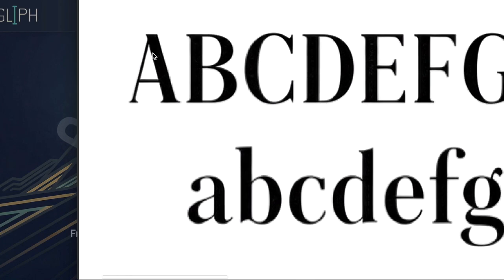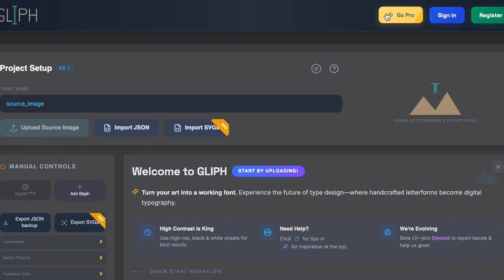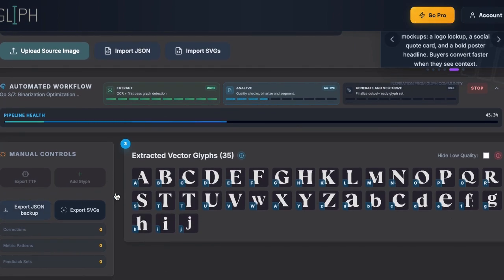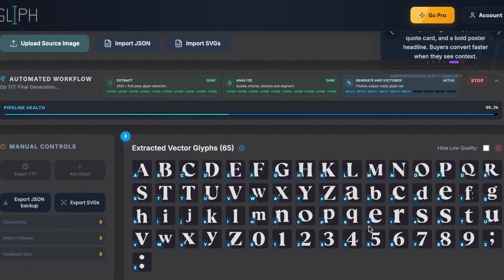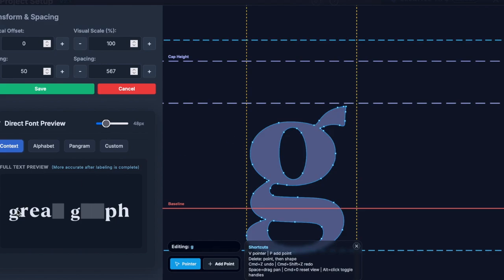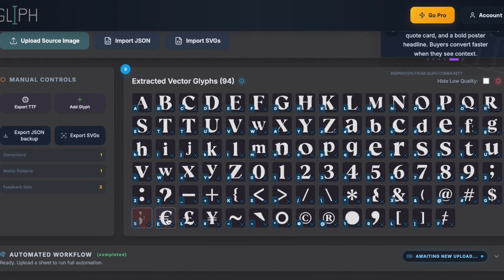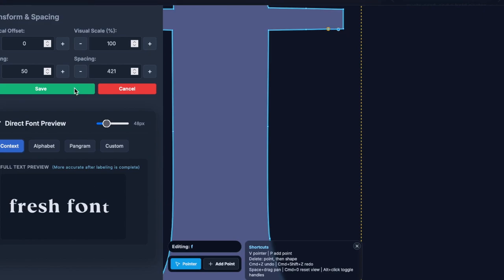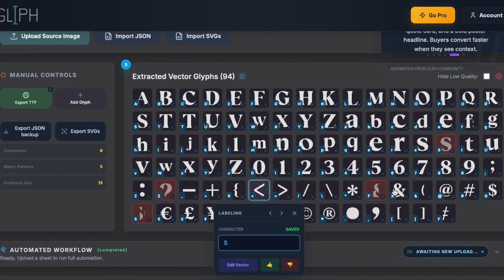How to Male a Font from image (handwriting or Ai image) New 2026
## 🎨 Gliph App Interface Upgrade – Full Step-by-Step Tutorial

Want to learn how to use the brand-new **Gliph app interface**?

In this detailed walkthrough, I show you exactly how to create a professional font sheet and use the new **automatic vectorizing feature** that saves **HOURS** of manual work.

The latest Gliph update completely transforms the experience — from a redesigned interface and welcome screen to a fully streamlined, manual-free vectorizing process.

Whether you’re generating your initial designs with AI tools like **Nano Banana** or **ChatGPT**, this video walks you through:

* Uploading your font sheet
* Automatic labeling
* Editing glyphs
* Exporting professional font files

Everything done the right way.

### ⚡ Automatic Vectorizing

No more manual clicking — Gliph handles the vectorization process for you.

### 🧠 Improved AI Labeling

Smarter character recognition for faster font creation.

### ✍️ Standardized Letter Structure

Better cap heights and baselines for consistent typography (especially letters like **R** and **Q**).

### 📱 Mobile-Friendly Interface

Drag-and-edit functionality designed for flexibility.

### 📦 Pro Export Features

Export **TTF files**, **OTF files**, **SVGs**, and use **JSON imports** to save credits and streamline your workflow.